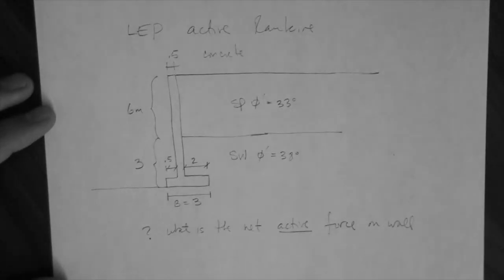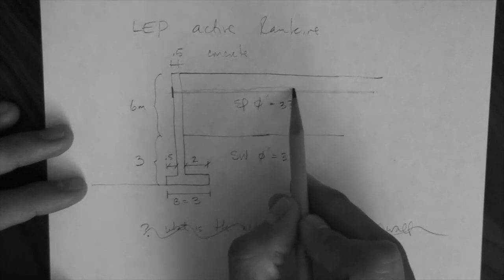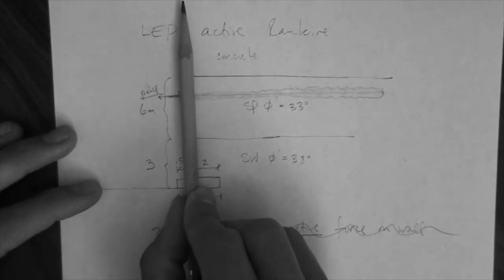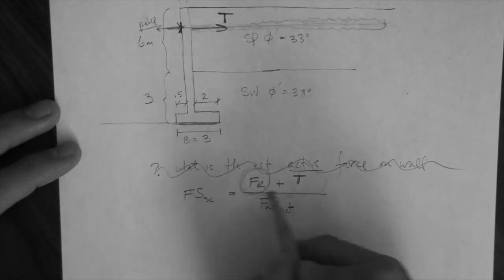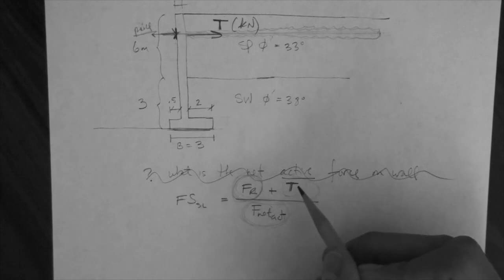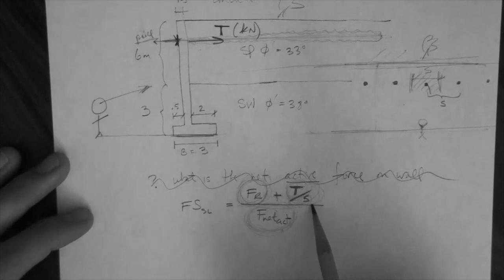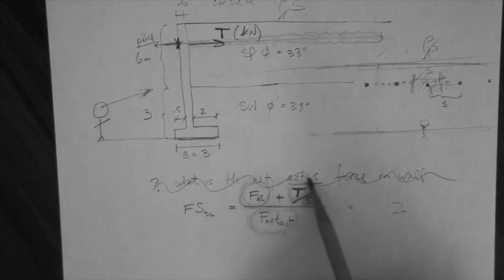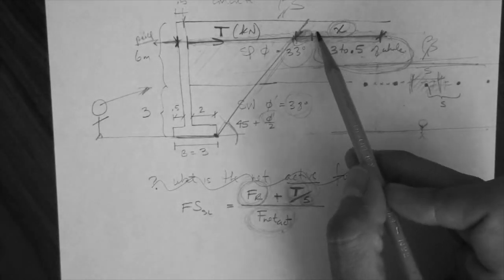Retaining walls: tiebacks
Example of the incorporation of tiebacks into the calculation of the factor of safety against sliding for a retaining wall, using Rankine's Ka formulation.